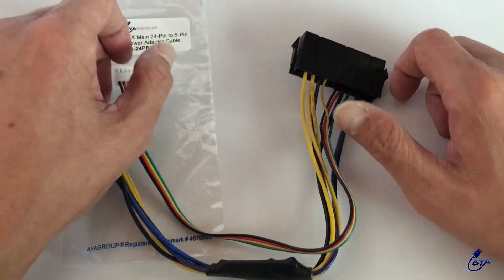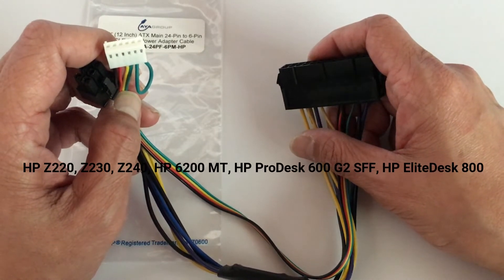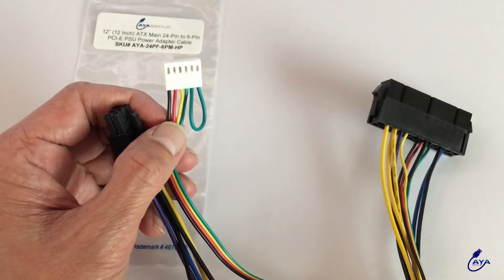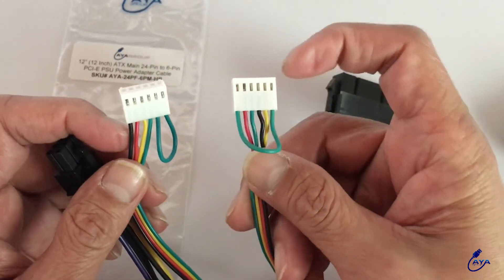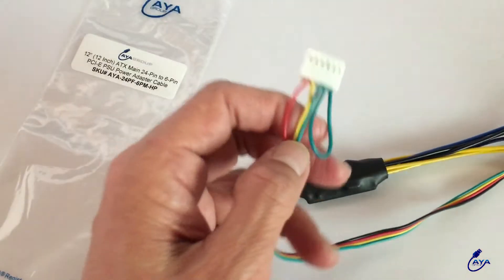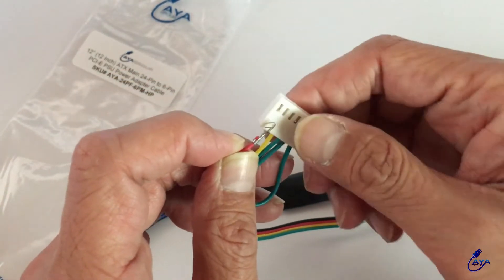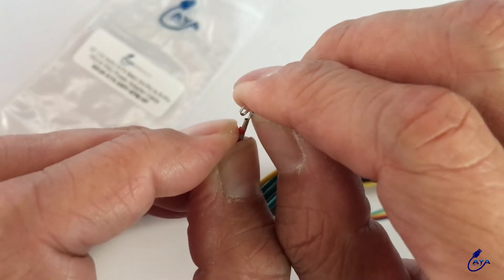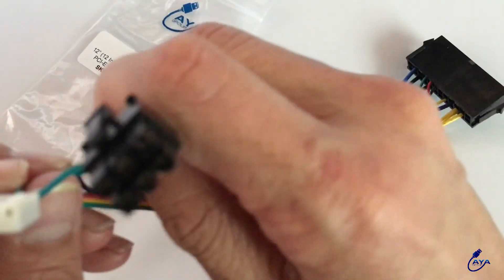Convert Standard Power Supply to work with HP Elite 8000, 8100, 8200, 8300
SKU# AYA-24PF-6PM-HP

NEW!!! PLEASE READ: We have made an adapter that will work with HP Elite 8000 Series that will work right out of the bag, no need to re-arrange the pins.

Summary:

This is 24Pin to 6pin PCIE adapter. With this adapter, you can convert any standard 24Pin ATX power supply to work with your HP computer.
It is compatible with HP Elite desktops, HP Z workstations, and other HP computers.

This is what it looks like right out of the bag and it will work with HP Z220, Z230, Z240, HP 6200 MT, HP ProDesk 600 G2 SFF and HP EliteDesk 800. This green loop
here is to bypass the 515 fan error message so you don't have to press F1 every time you boot up the computer.

To make it work with HP Elite 8000, 8100, 8200, 8300, the pins need to look like this. See the difference? Let me show you how to rearrange it.

Use a paper clip and press firmly at the of the holes and gently pull the wires at the same time. This is what it looks like inside. You wanna get this part to flatten so it
will slide out. When you put it back in, make sure it hear that click sound otherwise it's loose like this.

You connect this 24Pin to the power supply's connector.
You connect both of these 6pin connectors to your HP motherboard.

You can get more information about this product from the comment box below.